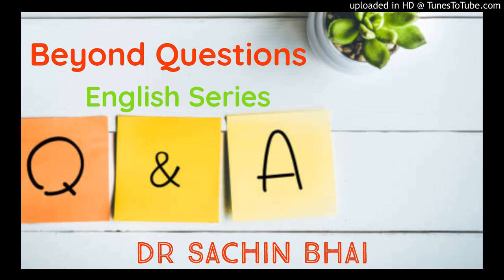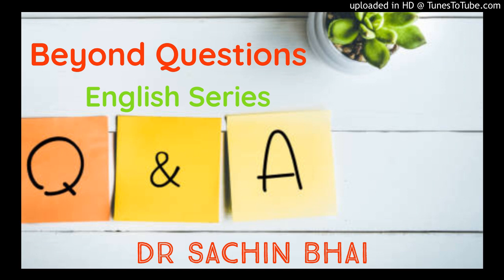Beyond Questions 13 - Dr Sachin Bhai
These classes are meant for regular students of Brahma Kumaris who follows disciplines of BK life and do Rajyoga Meditation daily.